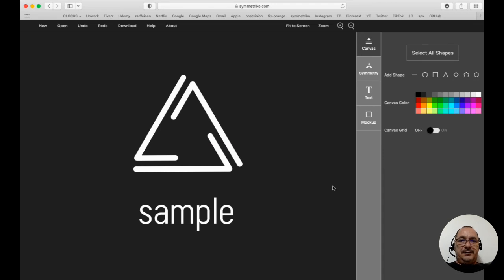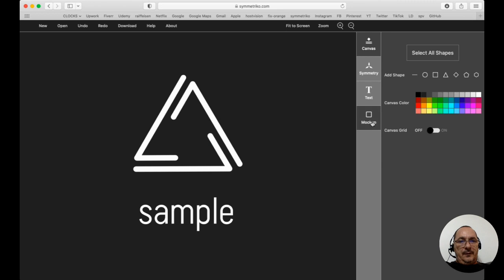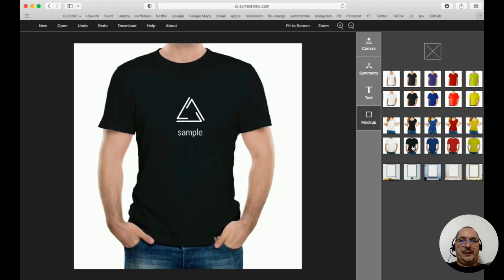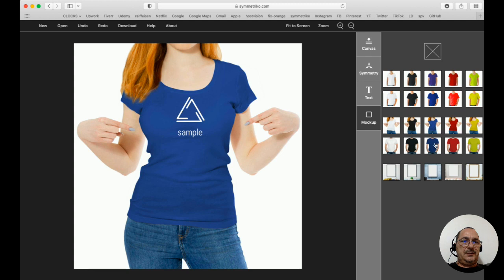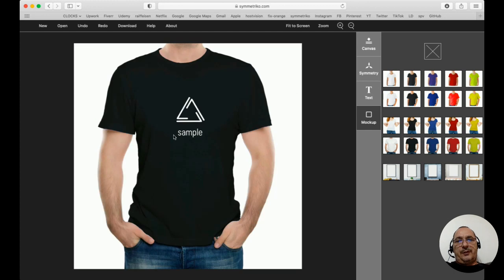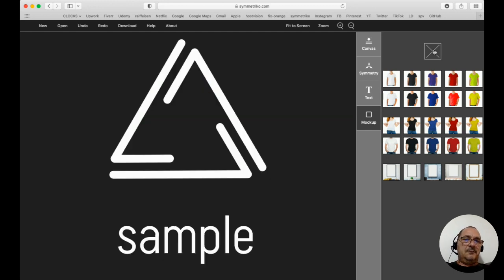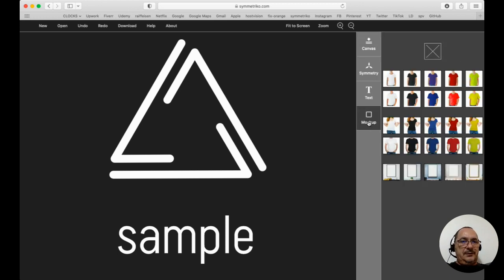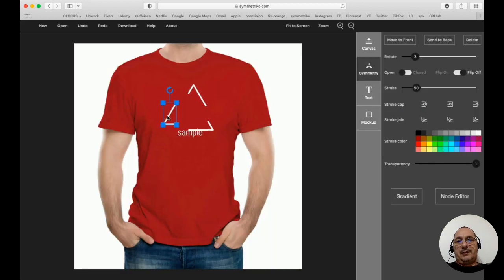Lesson 05 – The Mock-up Editor.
Use Mock-up Simulator For a Realistic View of Your Design. Online Productivity Tool.
Symmetriko is a graphic design software for logo design, t-shirt design, poster design or tattoo design that is not using a drag and drop image bank system. All drawings are unique. Create beautiful original designs in just a few seconds. Enjoy!